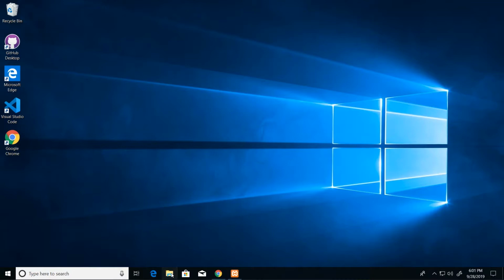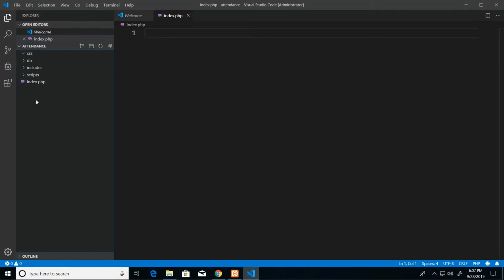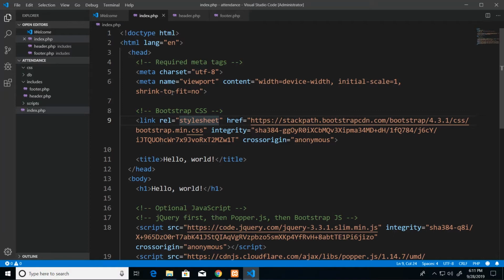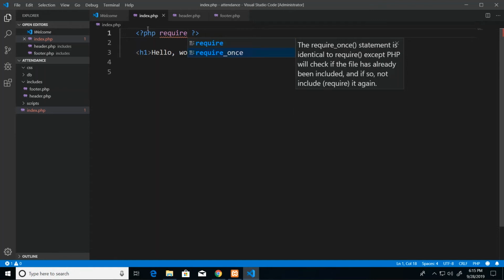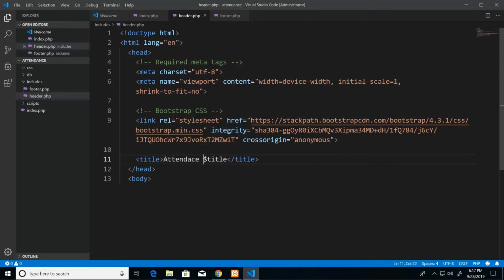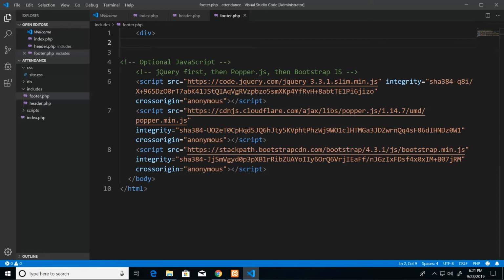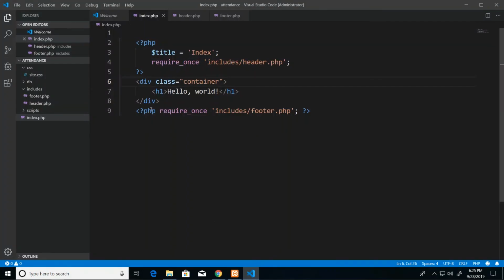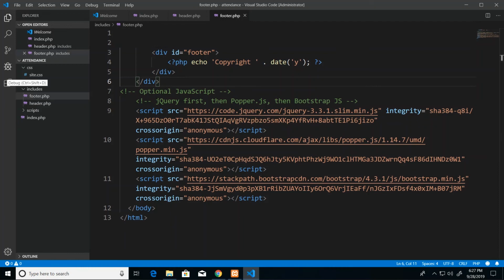How To Create A PHP Website Layout using Bootstrap 4 | Trevoir Williams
Website layouts can be tedious, but Bootstrap 4 makes it easy to create a beautiful website in short order. Coupled with the modular nature of PHP, we explore how to quickly create an easy to use website layout.